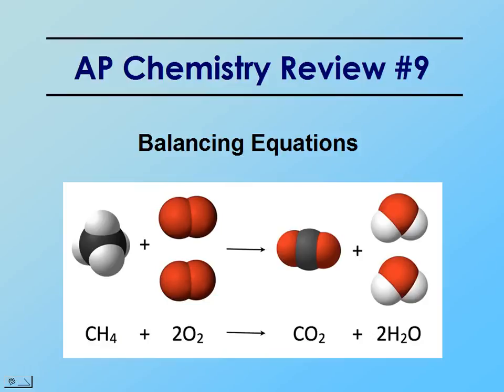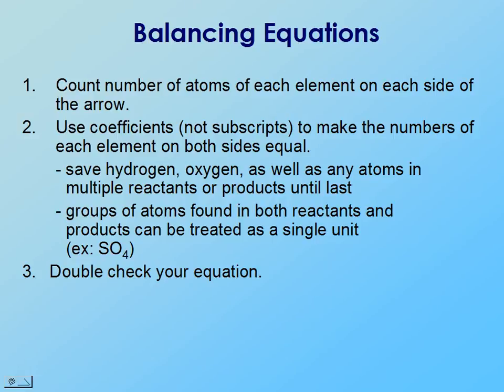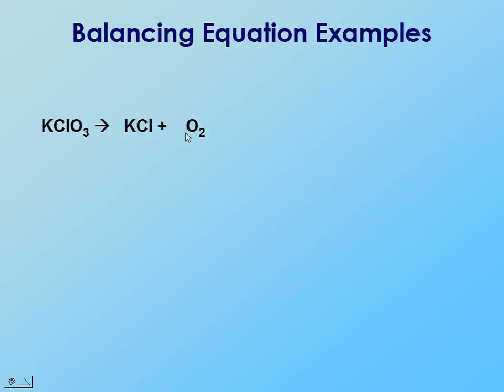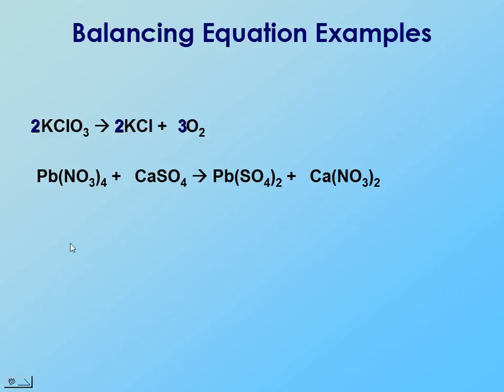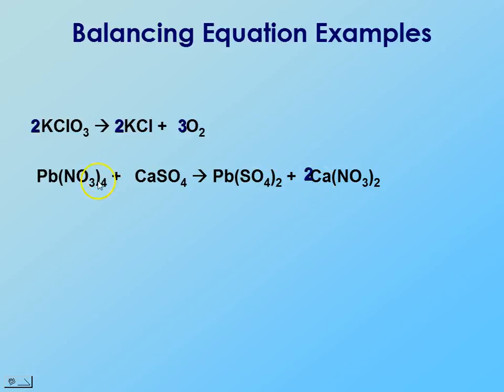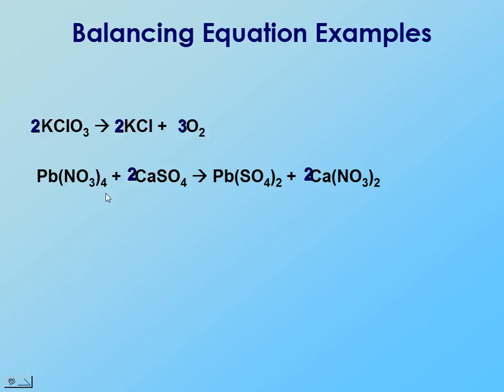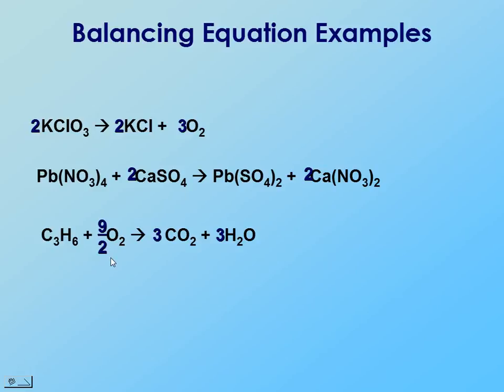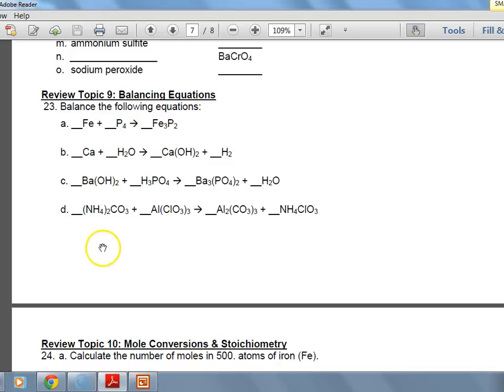AP Chemistry Review #9: Balancing Equations